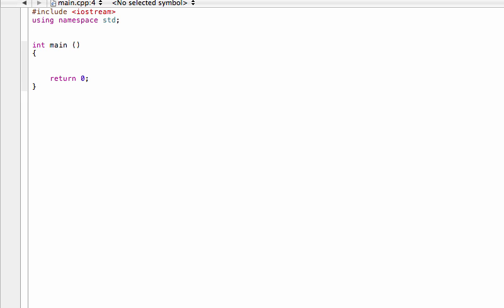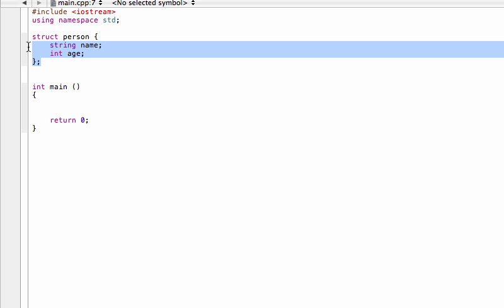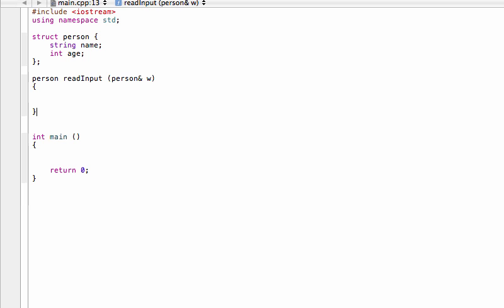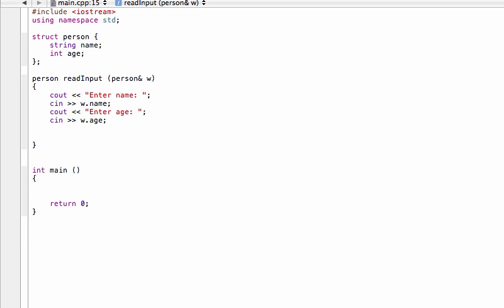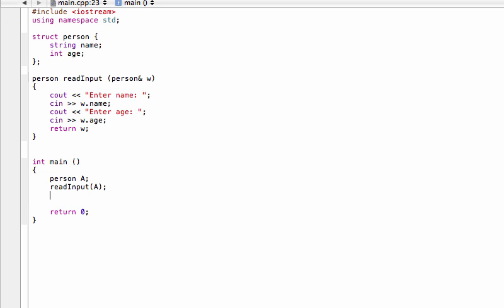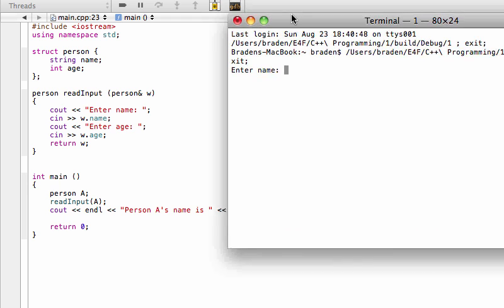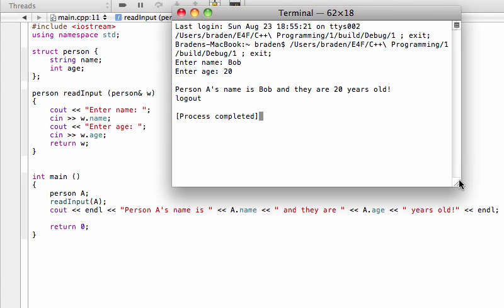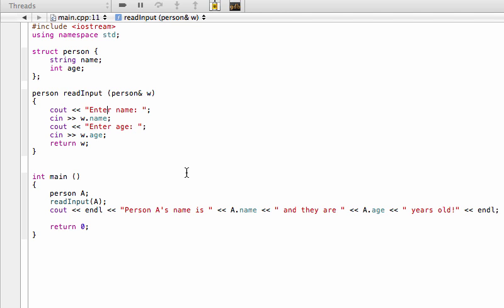Structure function example (C++ programming tutorial)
C++ Programming Tutorial: Structure function example.